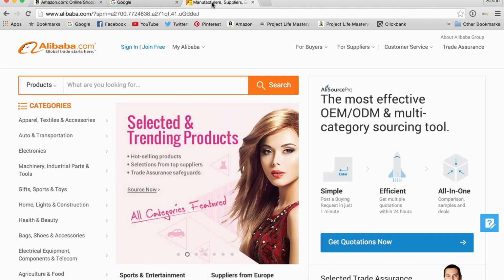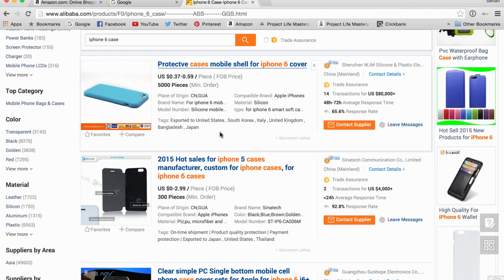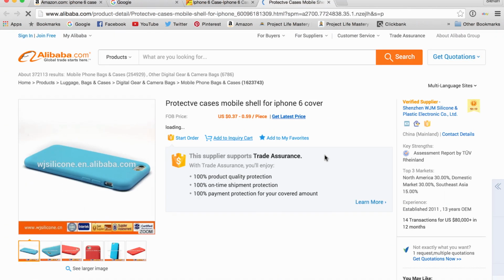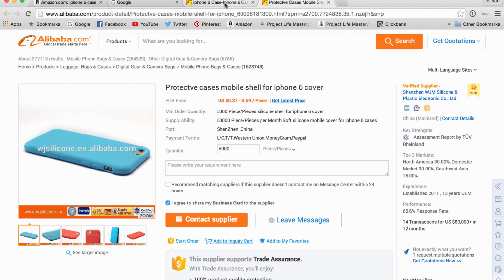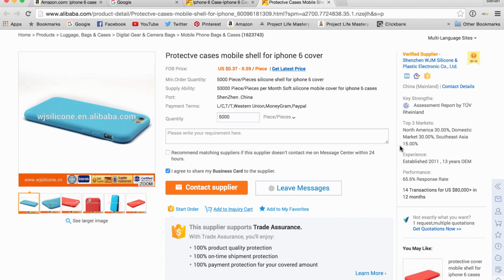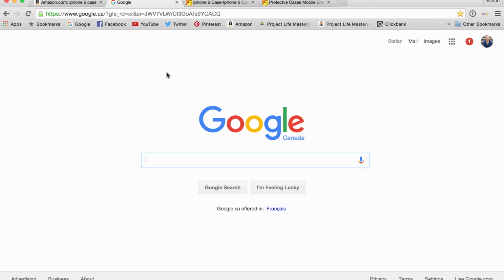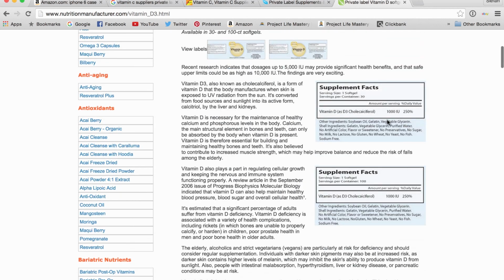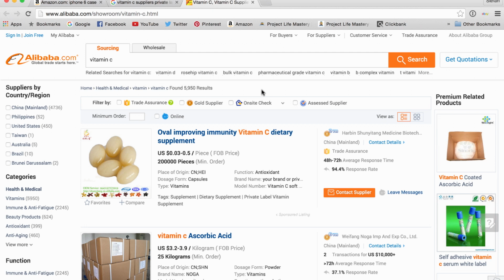How To Find Wholesale Suppliers & Manufacturers To Private Label A Product And Sell On Amazon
Do you want to travel the world, be your own boss, and work from home? An Amazon business gives you the freedom to do so. Once you've found a product that you want to sell on Amazon, the next step is knowing how to find suppliers who can private label it. If you want a step-by-step tutorial on how to do this the right way, check out my FREE Amazon FBA training

In this video Stefan shows you step by step how to find wholesale suppliers and manufacturers to private label a product and sell on Amazon.

"This is a very important step of this process because once you found a product that you want to sell or a niche or an opportunity that you want to sell on Amazon that you already deemed as profitable that you can make money from then the supplier piece is the next most important part.

You want to make sure that you find suppliers that have good prices, that will give you a great quote, that you can negotiate with and build a great relationship with, that you can order a certain number of units from, maybe a product from China or the United States.

I will be showing you exactly how to do that."

★☆★ ABOUT PROJECT LIFE MASTERY: ★☆★

The Project Life Mastery YouTube channel is the place to be for motivational, inspiring, educational, and uplifting self improvement videos. You can also follow for videos about online business, Amazon, and making money online!

★☆★ RECOMMENDED RESOURCES: ★☆★